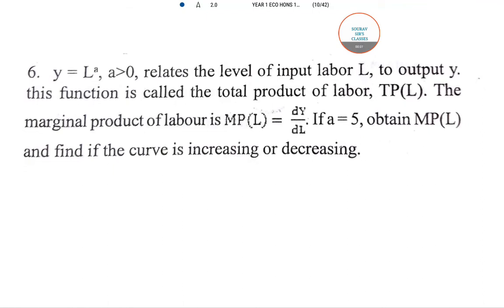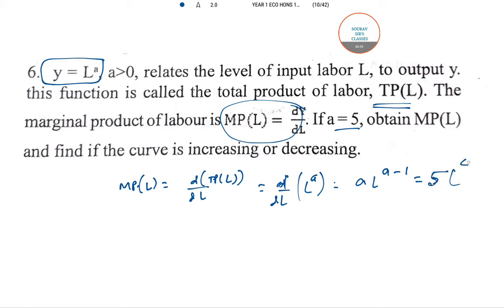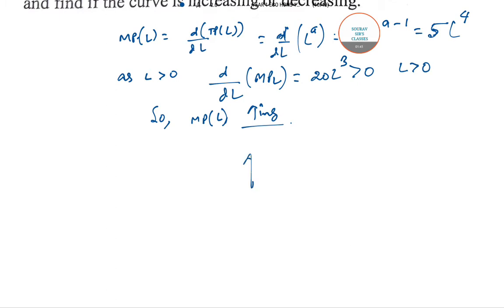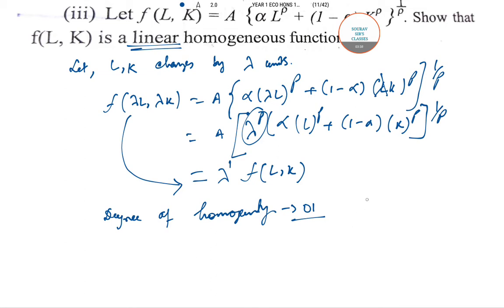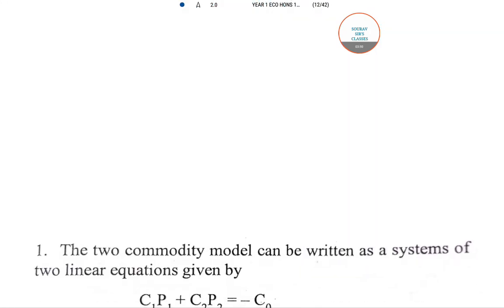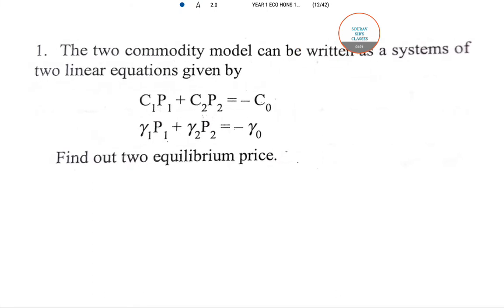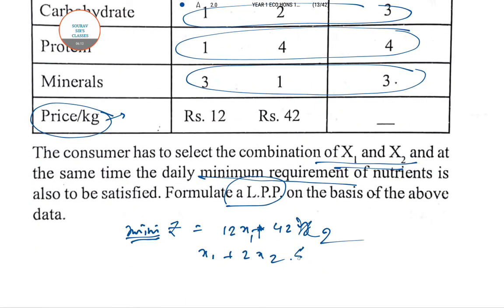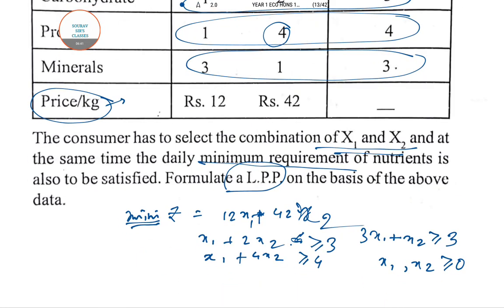ECONOMICS HONOURS MATHEMATICAL ECONOMICS PAST YEAR SOLUTIONS TO BSC(I) 2